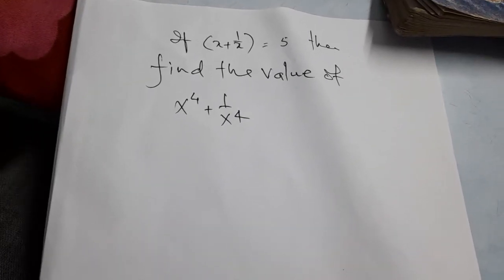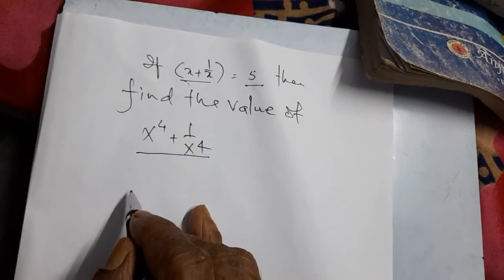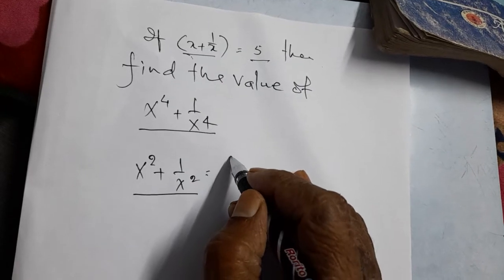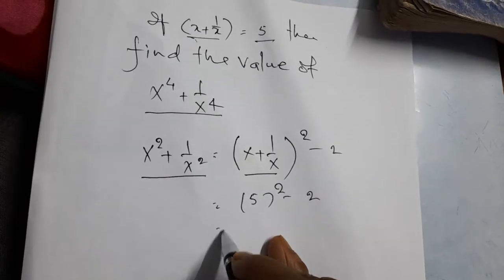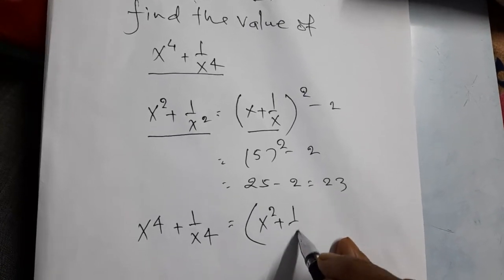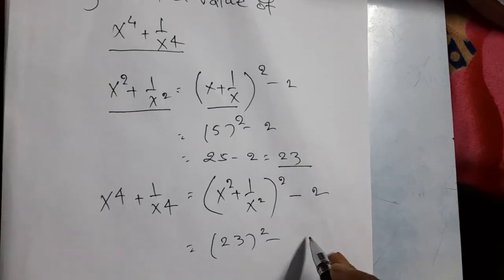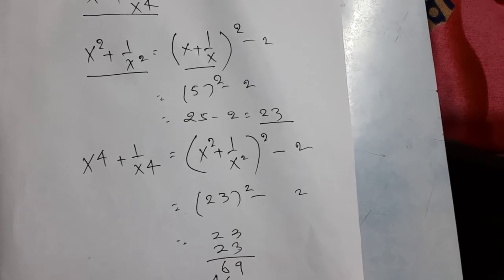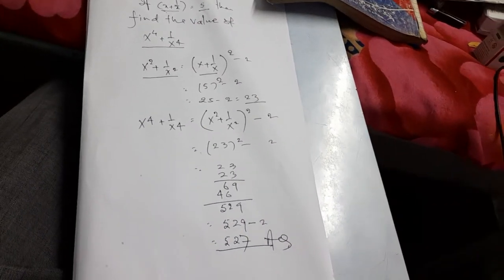17 July 2021